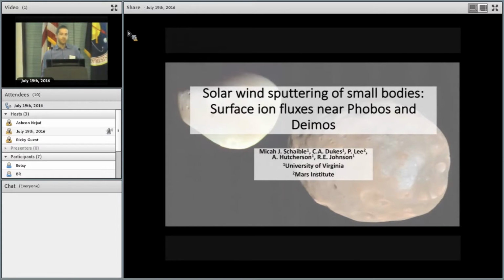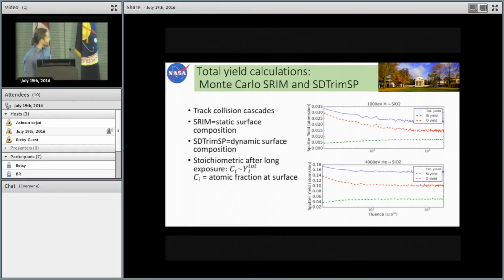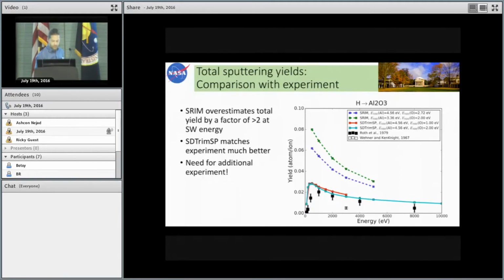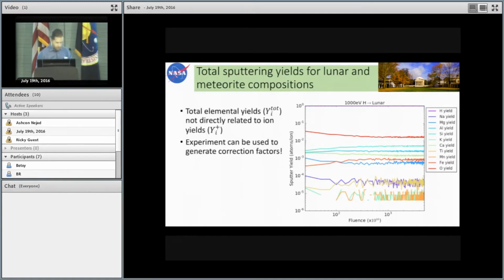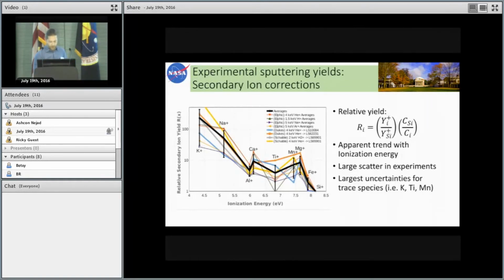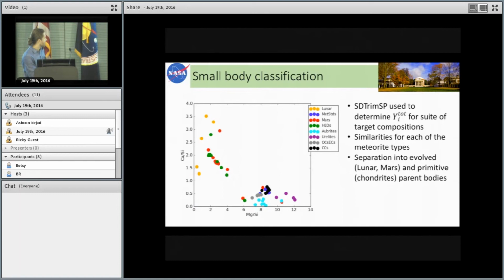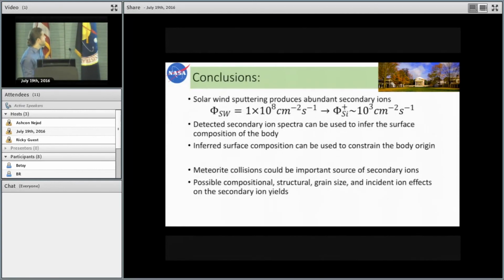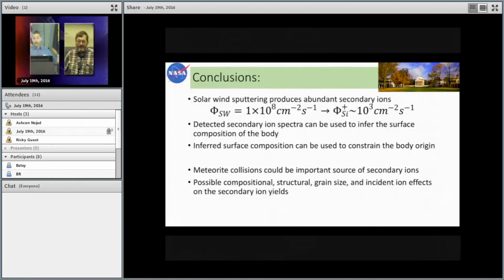Third International Conference on the Exploration of Phobos and Deimos: Micah Schaible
Solar wind sputtering of small bodies: surface ion fluxes near Phobos and Deimos
Micah Schaible